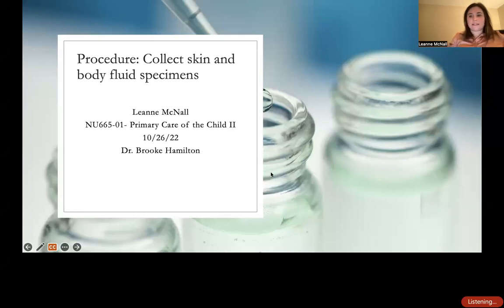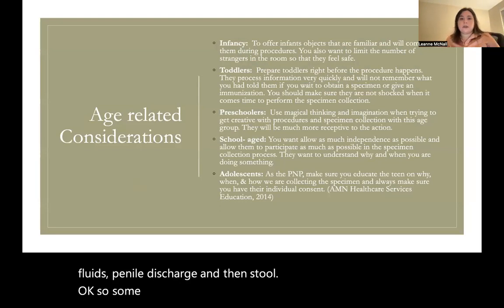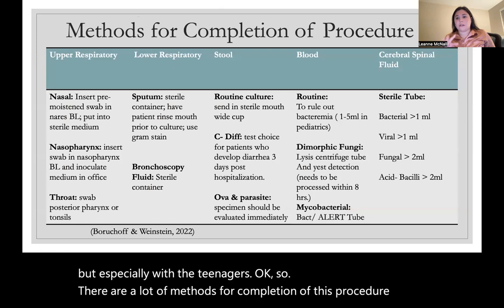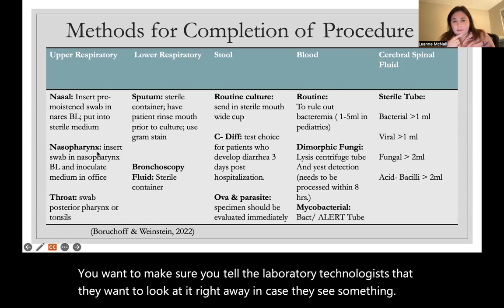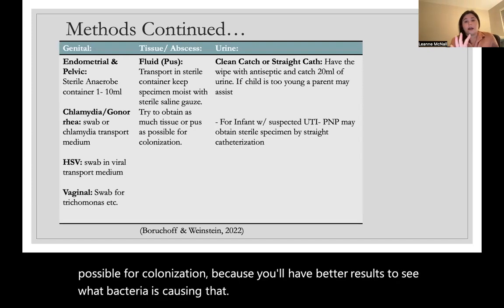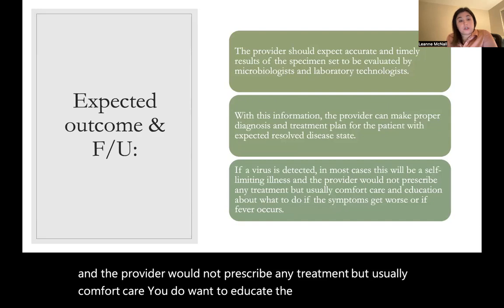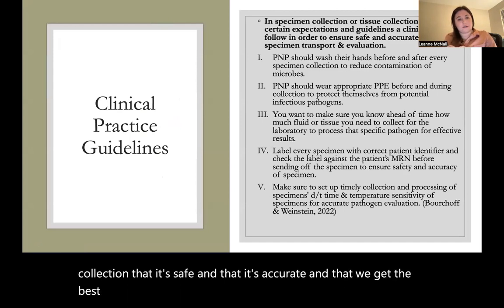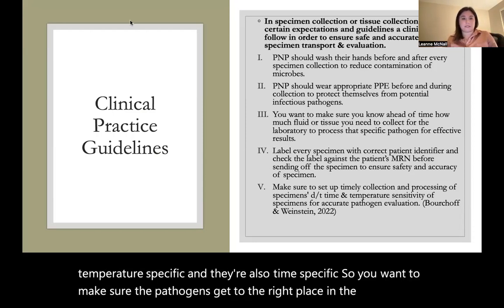Produre: Skin & specimen collection - Leanne McNall